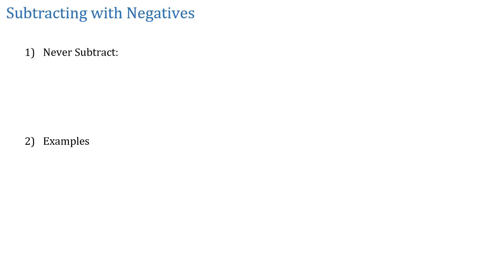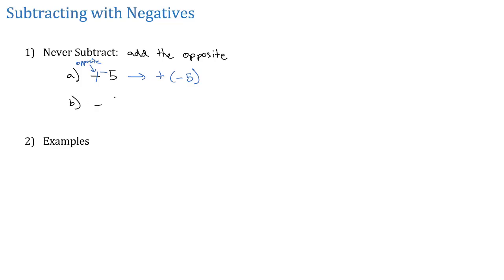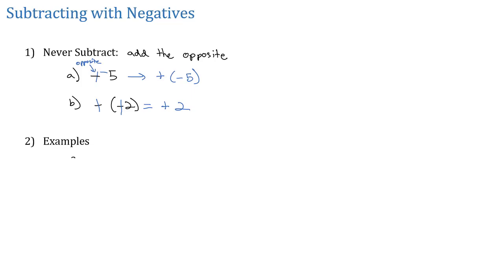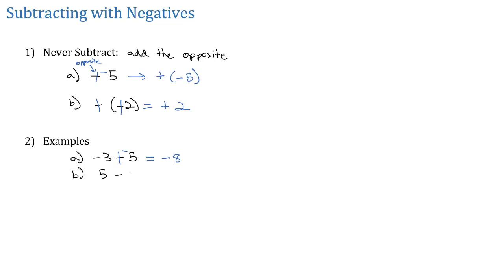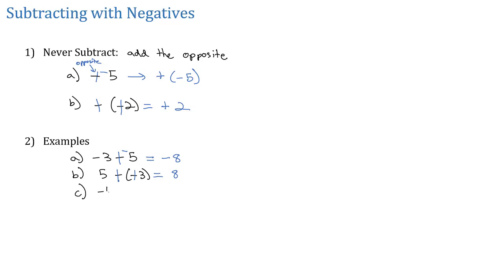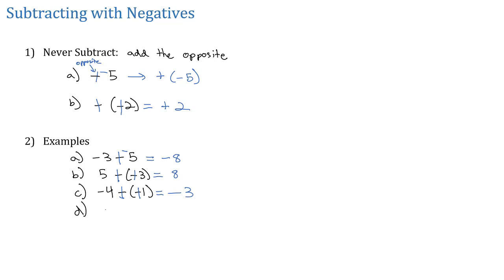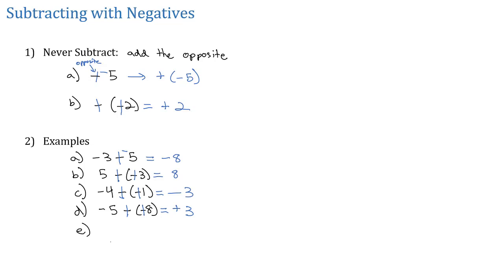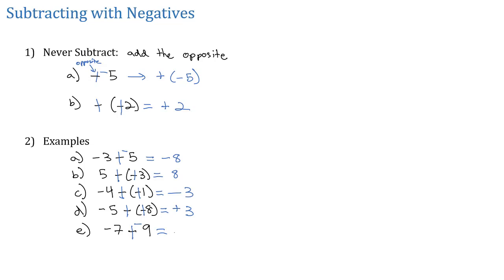Add Subtract Negatives B